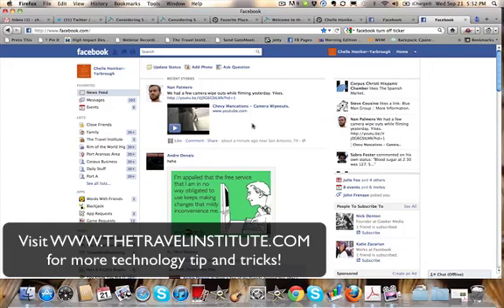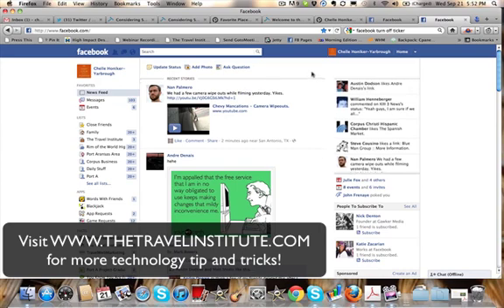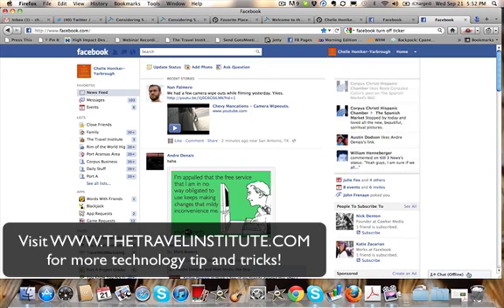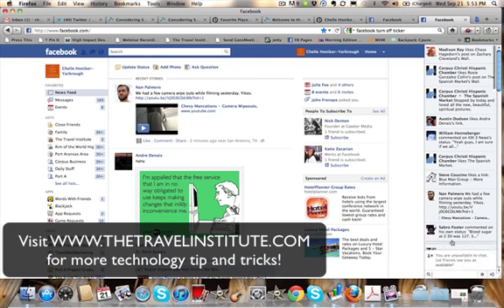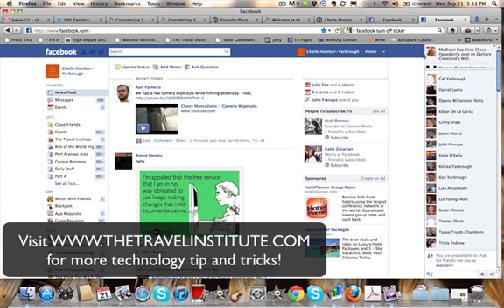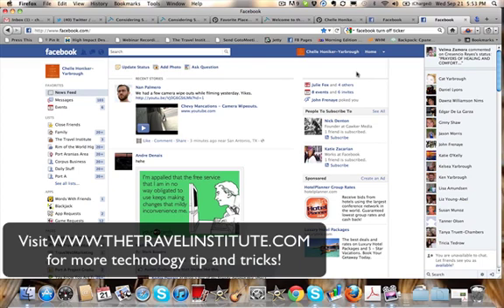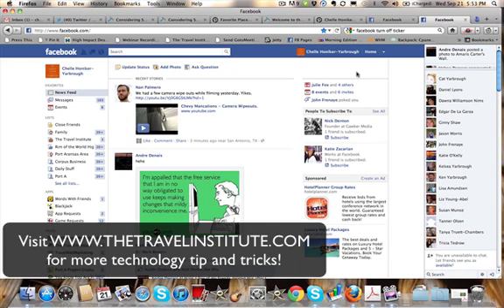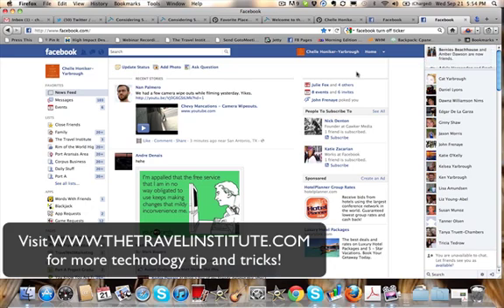Minimize the Facebook Ticker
While you can't get rid of the ticker, here's a quick tip to minimize it, without hacks or addons.